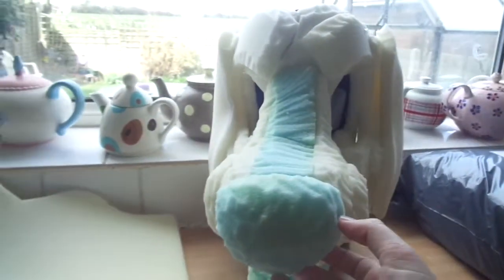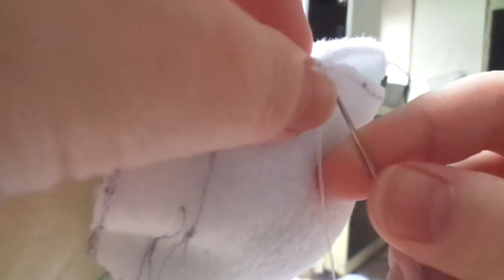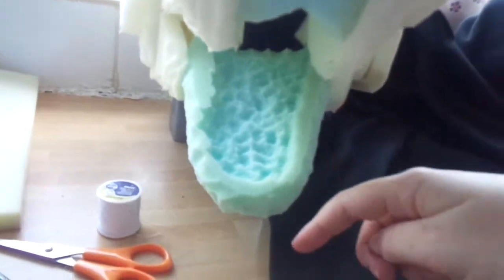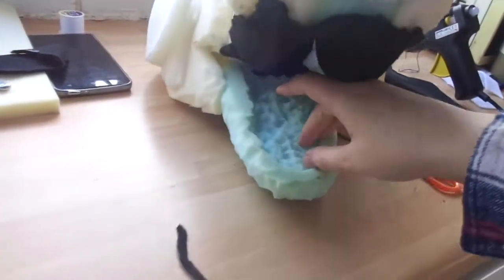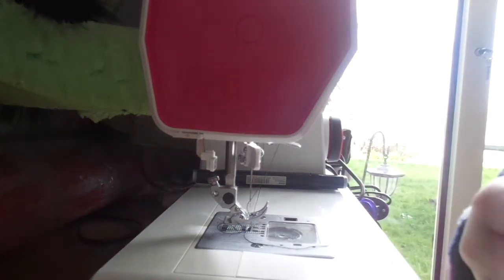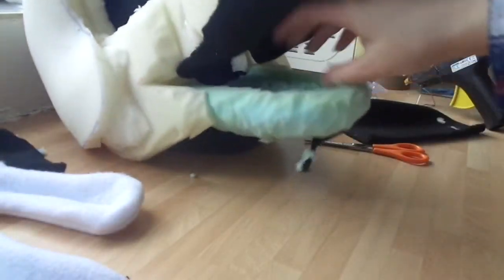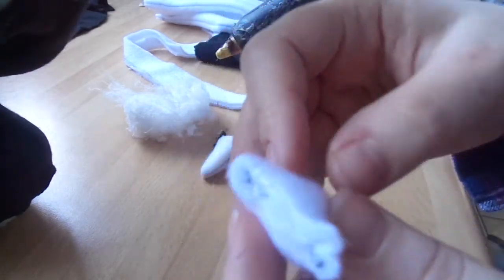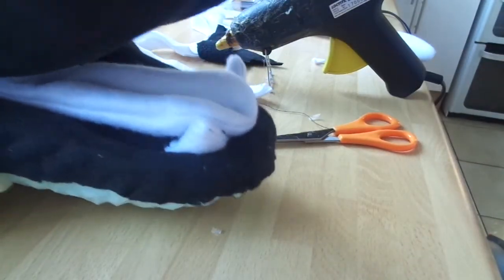Fursuit tips: Teeth, tongue, nose and lining mouth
So i thought i would make a video today to show you how to do small details that every maker would need. I've not really seen any videos for all of them so decided to do it myself.
Hope this video helps you out. I tried my best explaining haha.

Please comment what videos you want next and i'll make a note of them